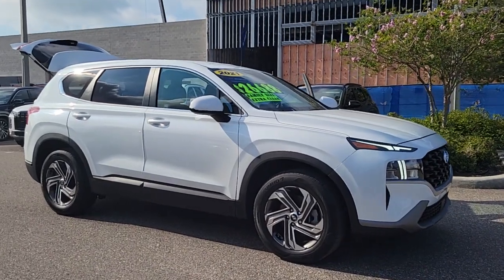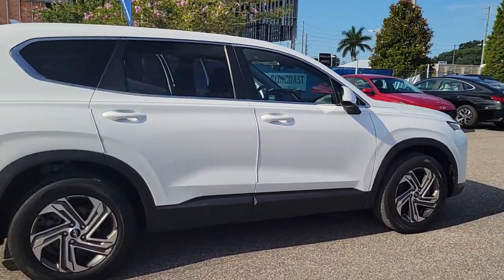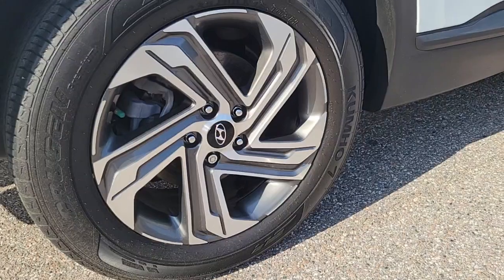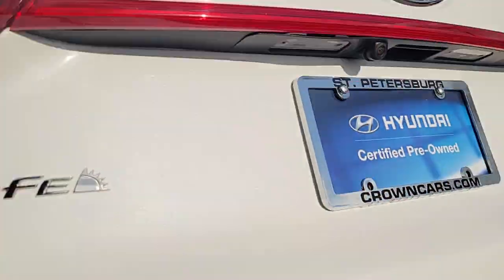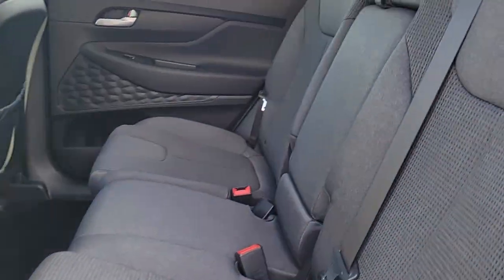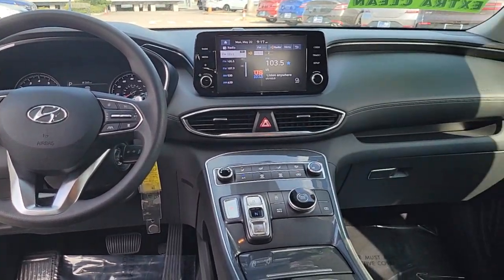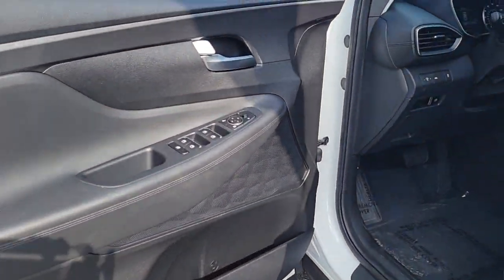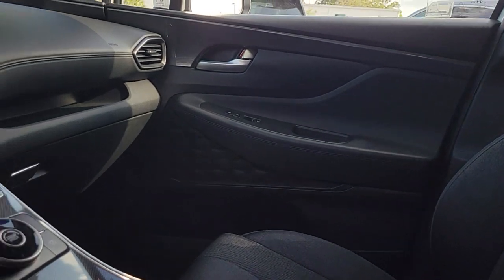2021 Hyundai Santa_Fe St. Petersburg, Tampa, Clearwater, Palm Harbor, Largo, FL 72P1026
Quartz White Used 2021 Hyundai Santa_Fe SE available in St. Petersburg, Florida at Crown Hyundai. Servicing the Tampa, Clearwater, Palm Harbor, Largo, FL area.

Crown Hyundai
5301 34th St. N.

HYUNDAI CERTIFIED - Hyundai Certified Pre-Owned Details: * Transferable Warranty * Vehicle History * Roadside Assistance * 173+ Point Inspection * Warranty Deductible: $50 * Powertrain Limited Warranty: 120 Month/100000 Mile (whichever comes first) from original in-service date * Limited Warranty: 60 Month/60000 Mile (whichever comes first) from original in-service date * Includes 10-year/Unlimited mileage Roadside Assistance with Rental Car and Trip Interruption Reimbursement; Please see dealers for specific vehicle eligibility requirements.brOdometer is 16354 miles below market average! CARFAX One-Owner. Clean CARFAX.brPriced below KBB Fair Purchase Price!brbrAll prices plus sales tax tag and titling and dealer service fee of $999.00 which represents cost and profits to the selling dealer for items such as cleaning inspecting adjusting new vehicles and preparing documents related to the sale.